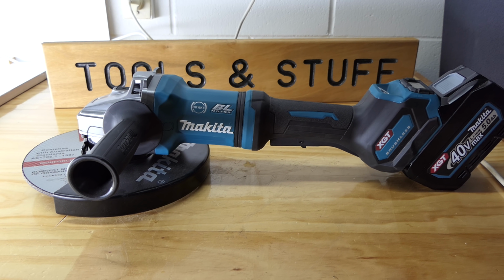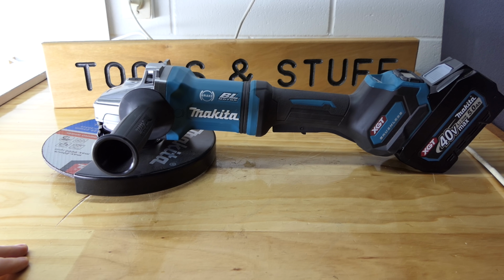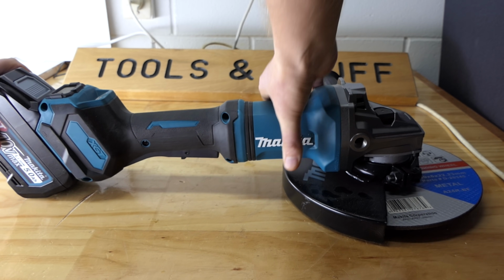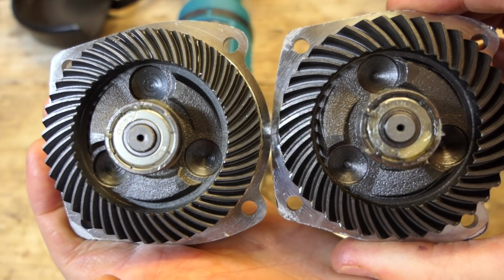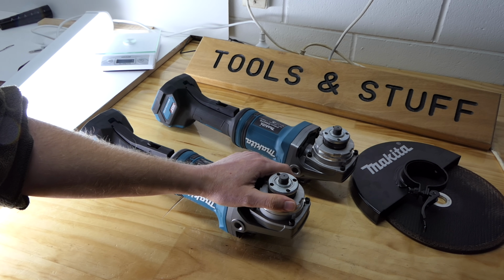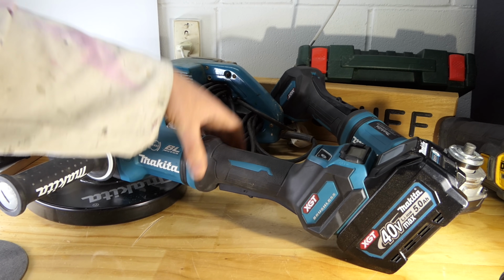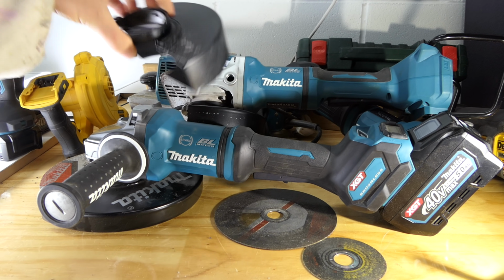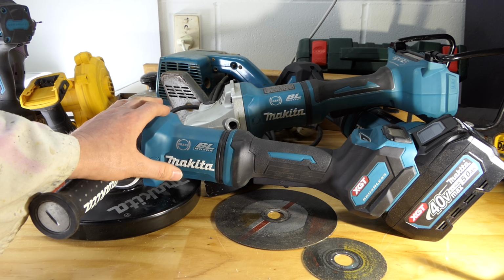40v Makita 9" Grinder Review | GA038G Brushless Paddle Switch Makita 40v 230mm Angle Grinder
Another Makita 40v Angle Grinder. This week it is the 9" (230mm) GAG038G Makita Grinder.

18v Makita TD171D in all available colours
40v Makita TD001G in all available colours

New Zealand